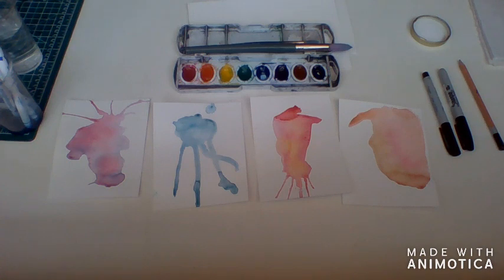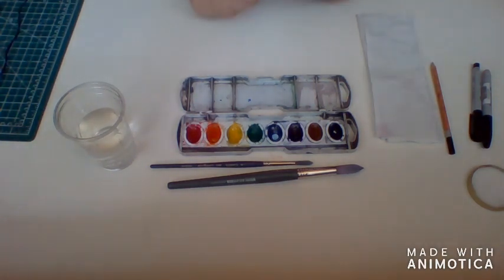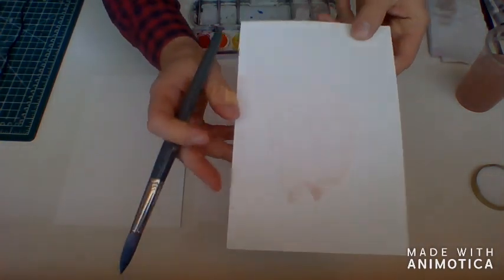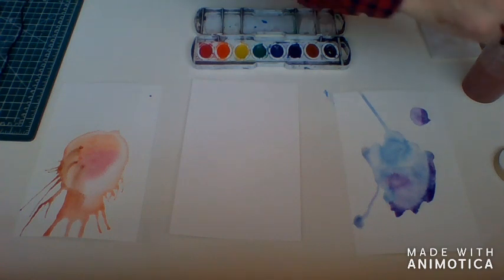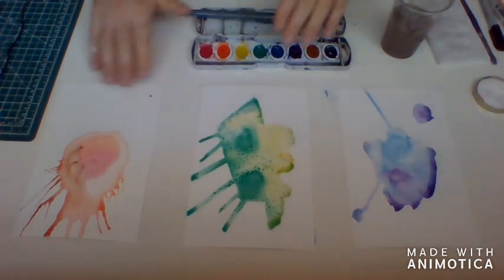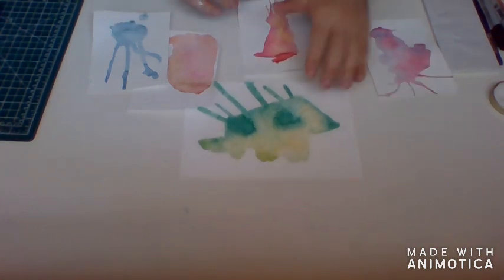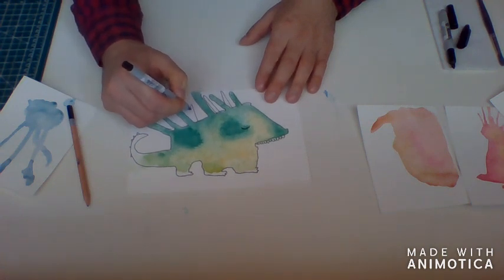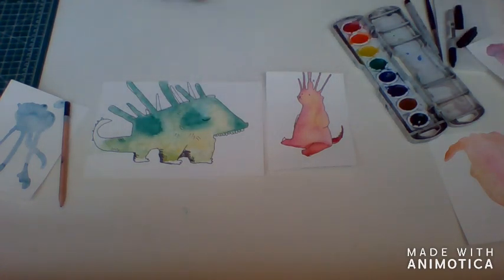Storytime Art: Watercolour Blob Creatures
Join Artist/Educator, Tyler Van Holst for an Online Arts Activity from the comfort of his home studio! Each week, we will take on a new art project together inspired by the story of the week read by Sara!

This week we will look at the possibilities of painting with watercolour. We will have some fun mixing paint in abstract blobs and turning them into fun creatures!

Suggested materials: water-based paint, soft paint brushes, sponges, bucket for water, heavyweight paper, paper towel, markers, pastels, crayons, pencils